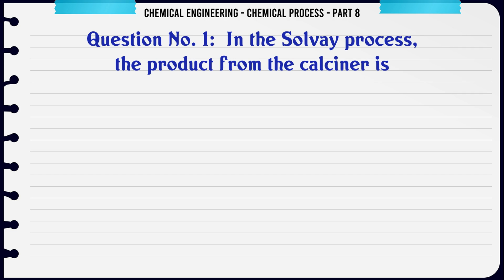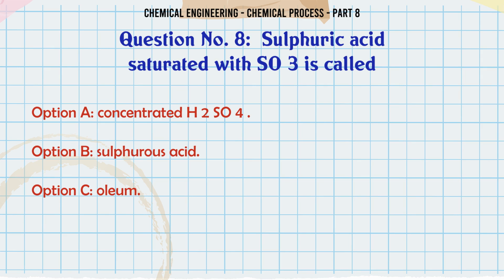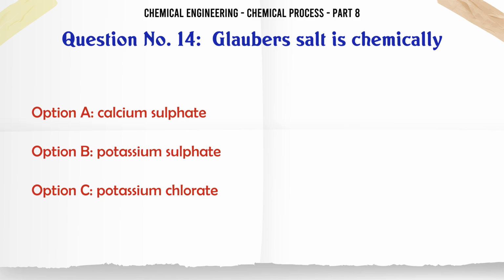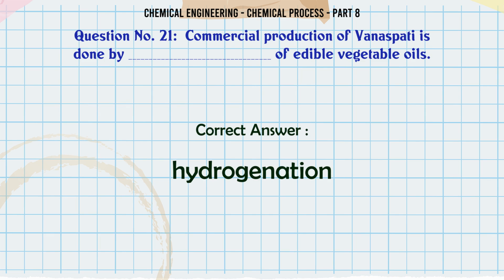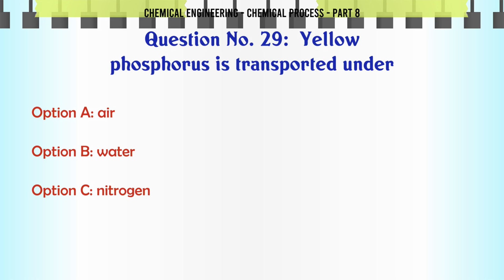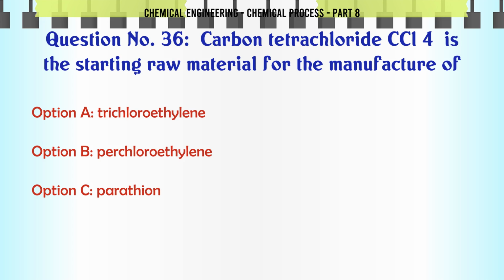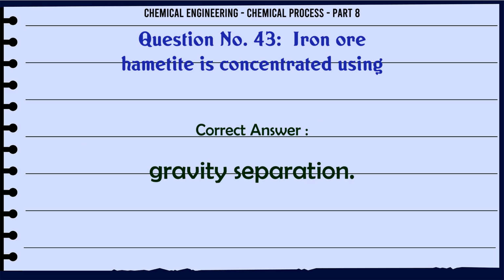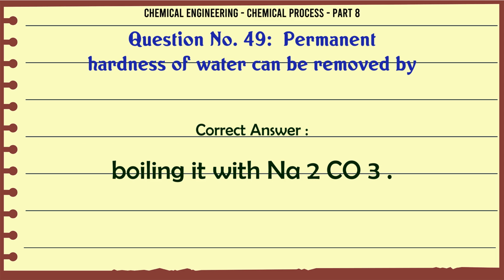MCQ Questions Chemical Process - Part 8 with Answers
Chemical Process - Part 8 GK Quiz.

Question and Answers related to Chemical Process - Part 8

List of top 5 Questions:

Carbon disulphide is mainly used in the production of

Content of this Video:

MCQ question answers for Chemical Process - Part 8